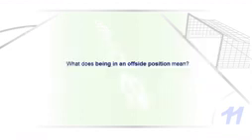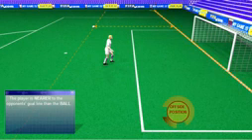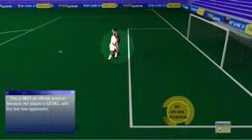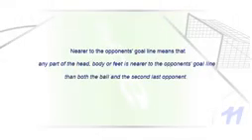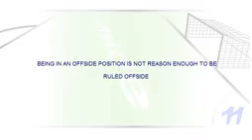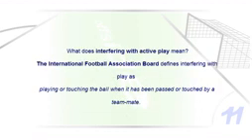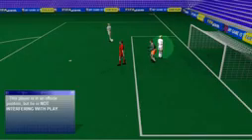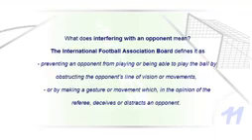FIFA Law 11 complete Curtesy Tv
F.C.MINHAS.WAH